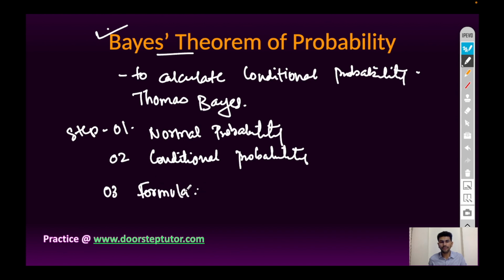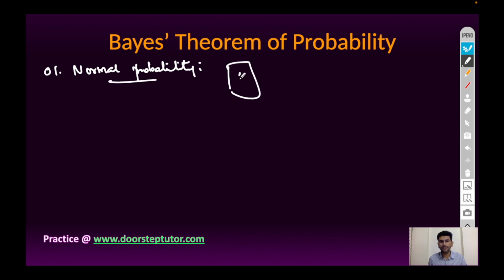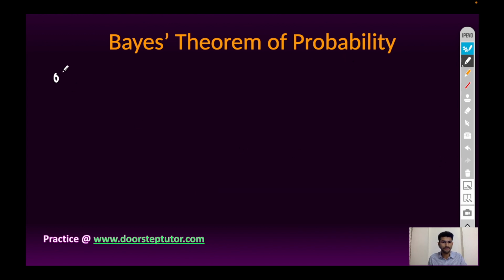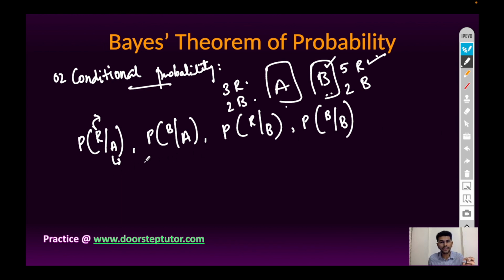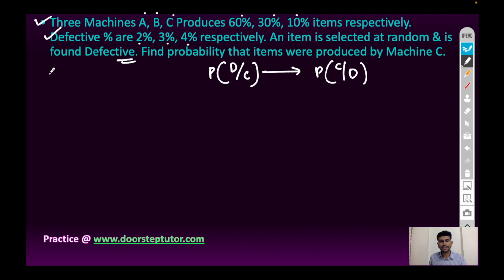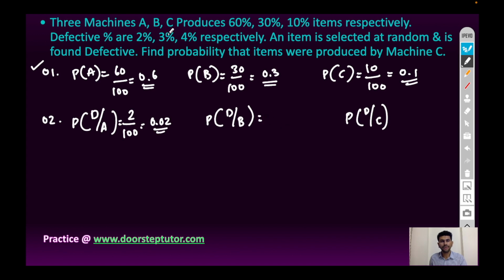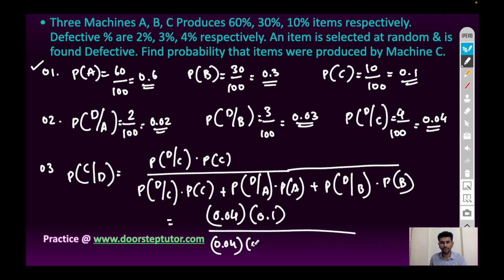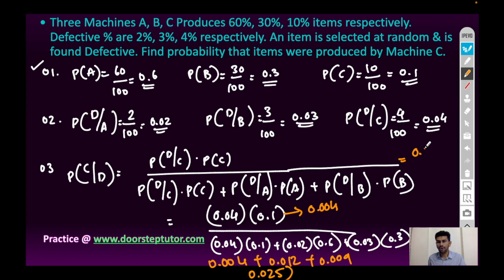Bayes' Theorem of Probability | Concept & Formula Explained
Understand Bayes' Theorem in probability—its concept, formula, and application in updating probabilities based on new information, with simple examples.